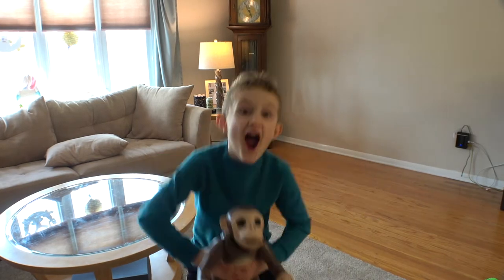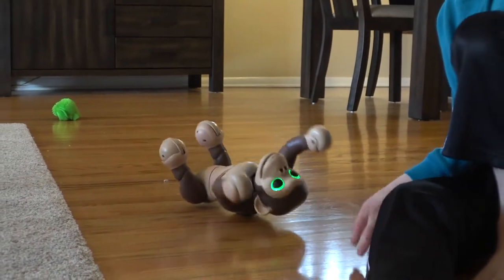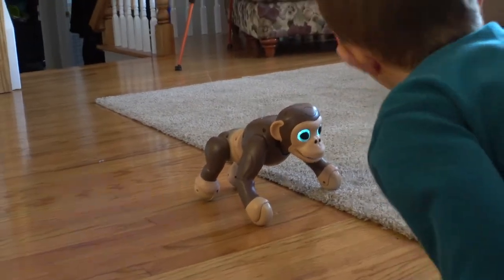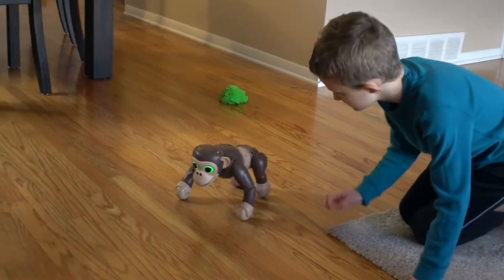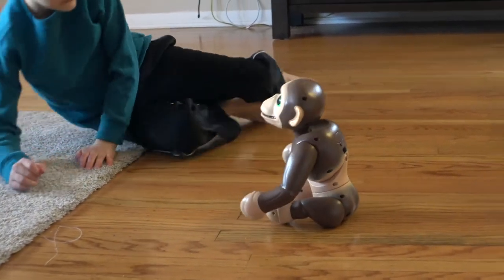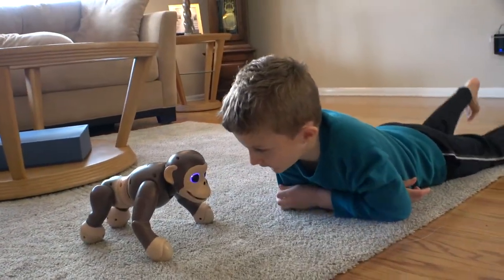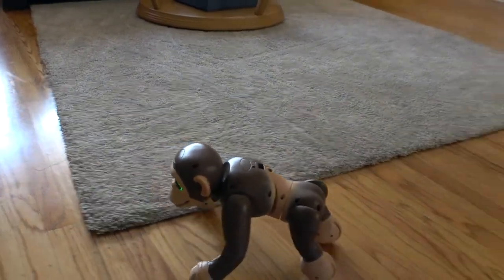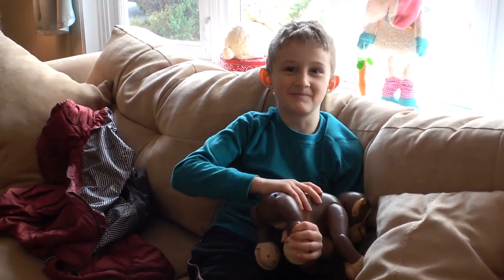Brian Plays with Zoomer Chimp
I got this really cool toy from Santa last Christmas. It's a robotic chimp! What fun I have been having with this new friend. The best part is, i don't have to clean up any monkey poop! The Zoomer Chimp which was made by Spin Masters is an incredible toy. I have so much fun giving my Zoomer Chimp commands and having him do tricks. The battery last for a good long while of fun. The Zoomer Chimp can follow you, guard you, sing, dance and do all kinds of different tricks. No need to buy monkey food, this chimp has a charge, which just needs to charge when he gets tired.

Shop on Amazon, after clicking this link everything you buy for the next 24 hours helps support us.

Audible - 2 Free Books 30 day Trial

Amazon - Unlimited Kindle - 30 day trial